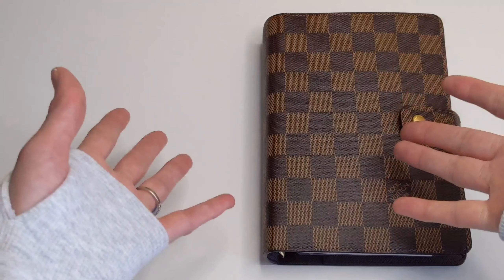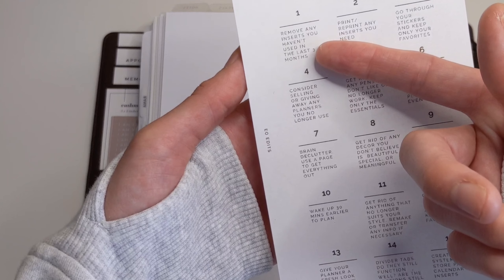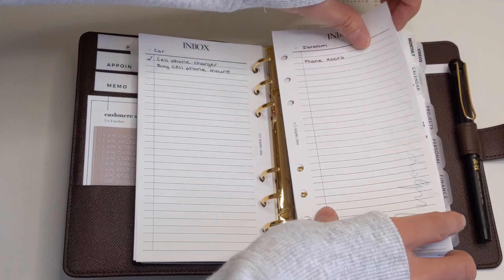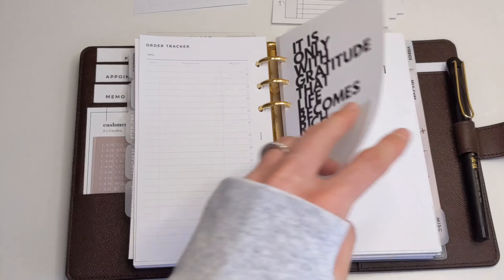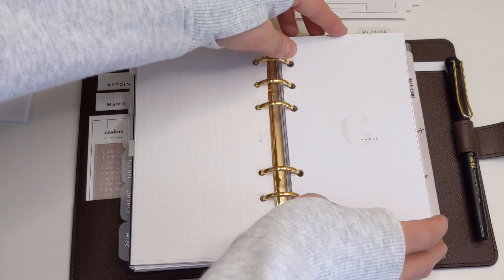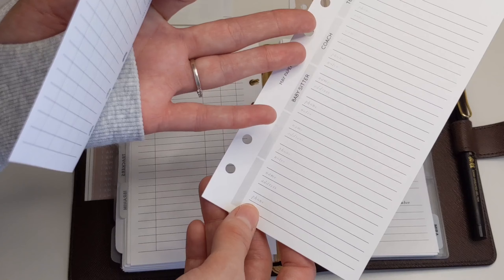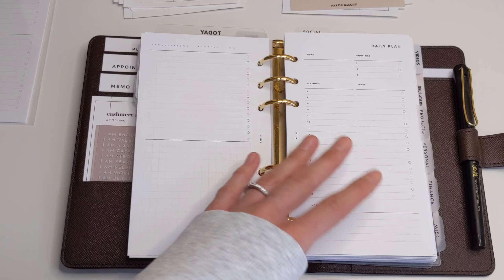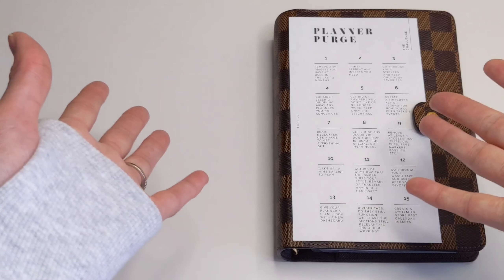DeClutter With Me | Planner Purge 2020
Hi Everyone,

Join me as I declutter my planner since it is really stuffed and sometimes hard to turn the pages. I will share some tips on how to condense your planners as well. I hope you enjoy and please stay safe!

Plan With Vienna Code: Rana10

Amazon Storefront